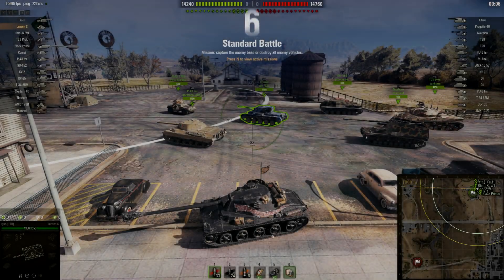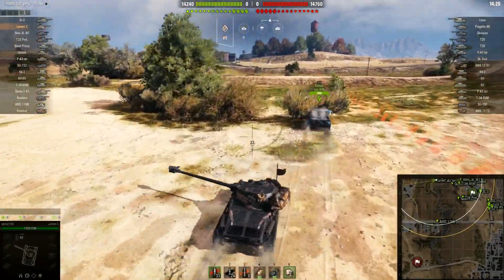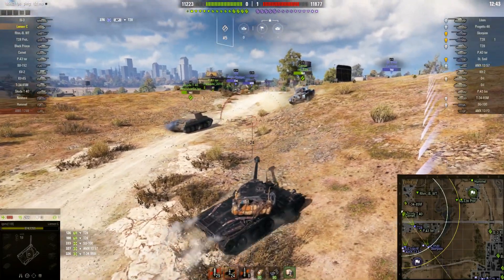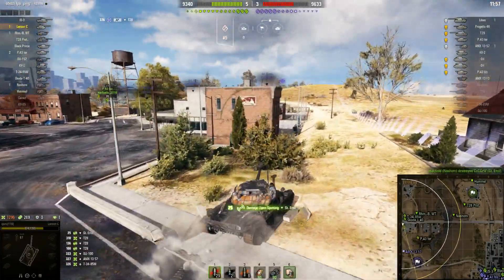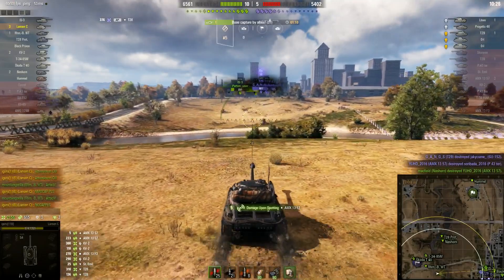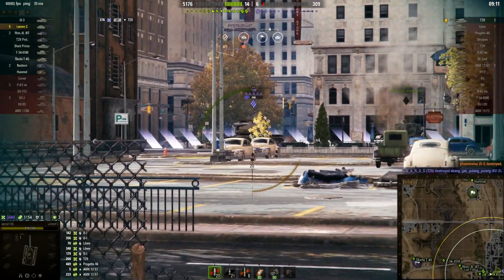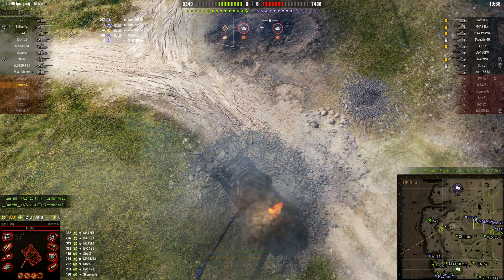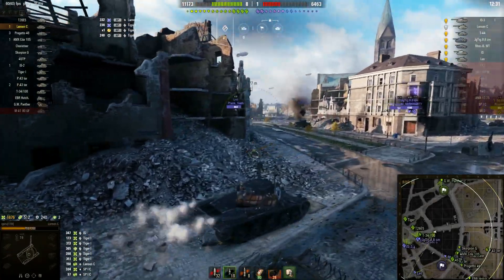World of Tanks Lansen C Reaction Video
great gamo and view range, needs cood crew for the shitty aim time... also it's an arty magnet

INVITE CODE here ► WOT3ASIACCIGURU
                                      1x BT-7A 100% crew
                                      7 days Premium
                                      500 Gold
                                      3x Boosters
                                      2x Large Repair/Med/Fire